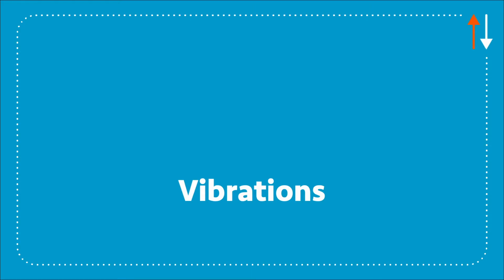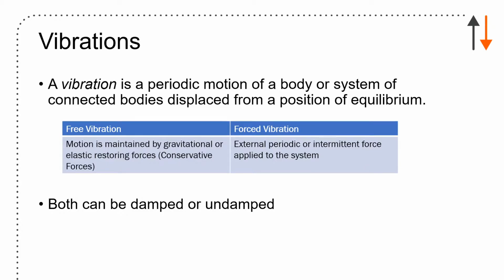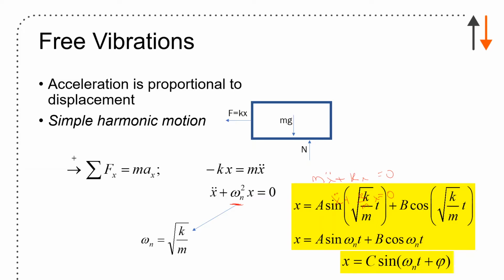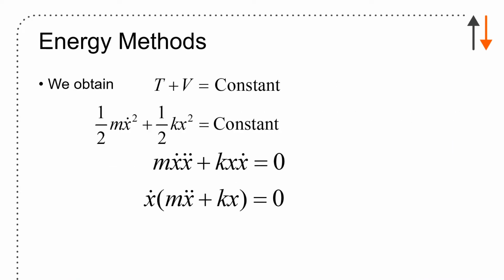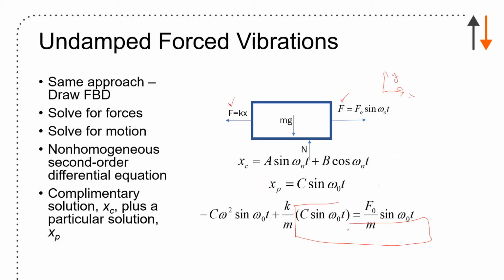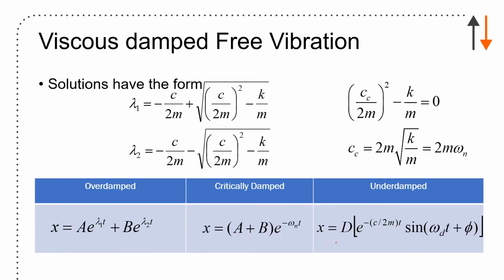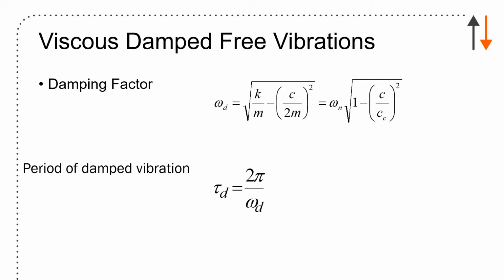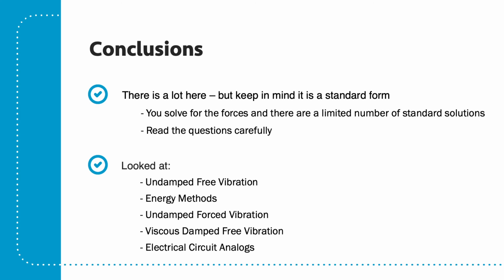Ch 22 Vibrations Summary